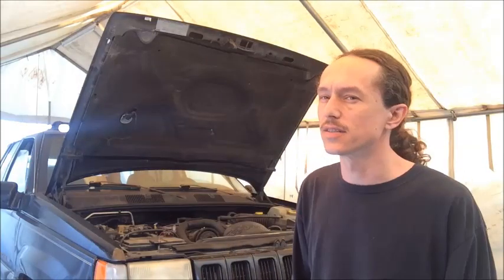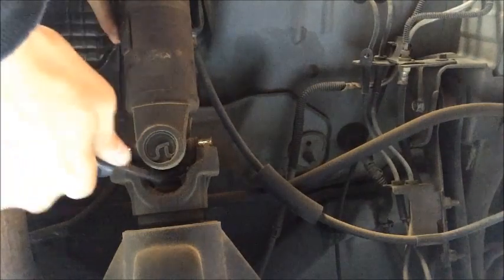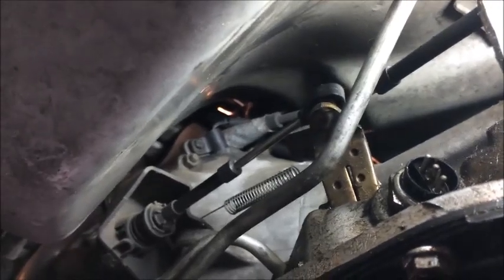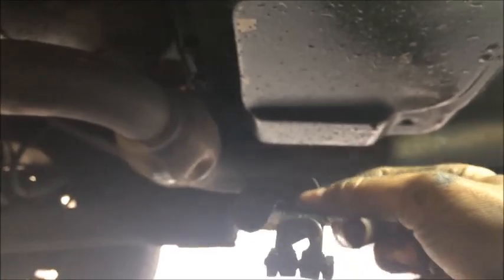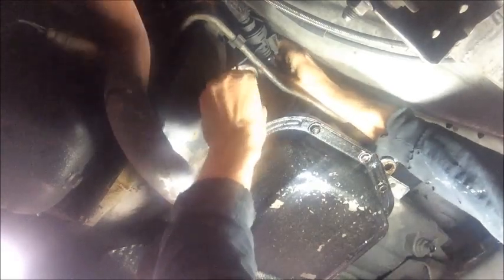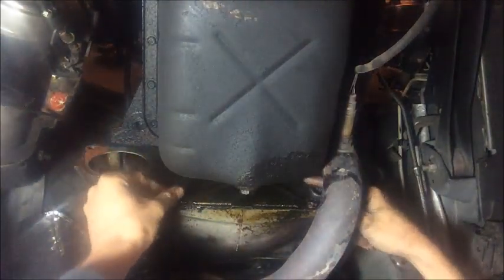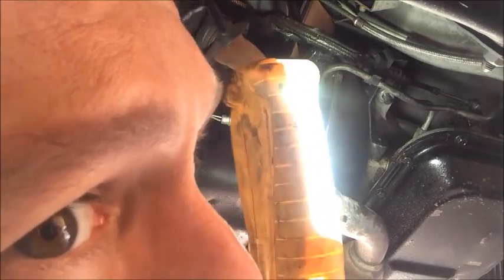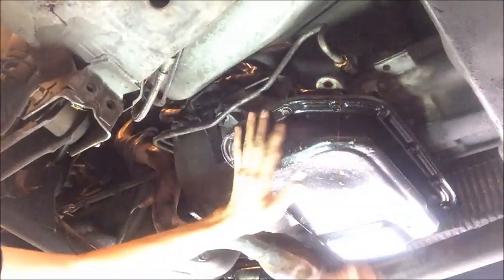42RE Transmission 4 0L Removal (Part 1)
Removing the 42RE transmission from a 1997 Jeep Grand Cherokee (ZJ) 2WD. My procedures, wrench sizes and process for getting the transmission out of the vehicle. Should apply to any ZJ with the 4.0 and 42RE. Part 1.